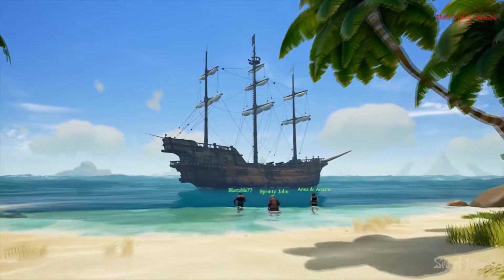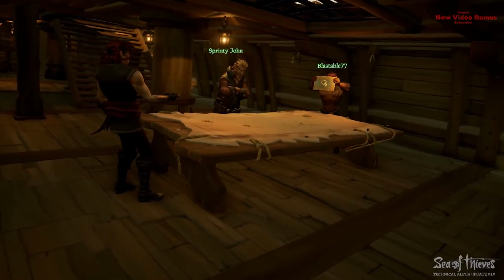SEA OF THIEVES - GAMEPLAY|Open World Pirate|Treasure Hunt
Sea of Thieves is an upcoming action-adventure video game developed by Rare and published by Microsoft Studios for Microsoft Windows and Xbox One, set for release in 2017.
The game is purported to have elements of first-person gameplay and features user-generated content, in which players have the ability to craft their custom stories by using in-game tools. The game will feature co-op gameplay, and is set in an open world multiplayer environment.